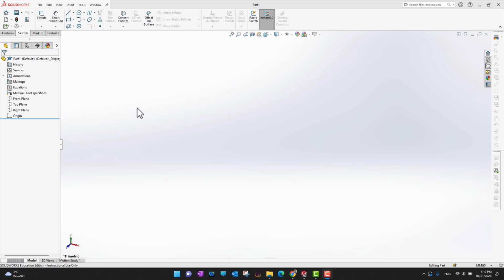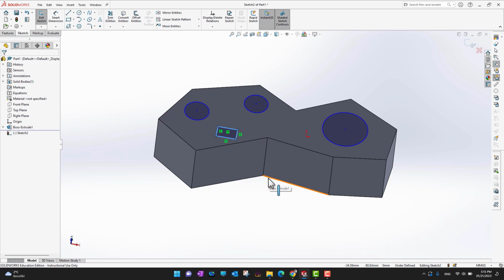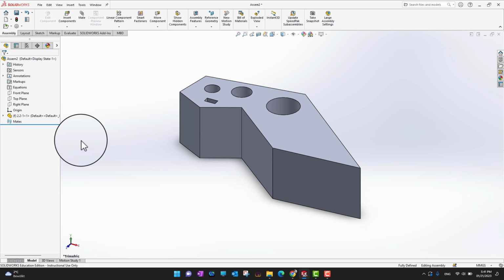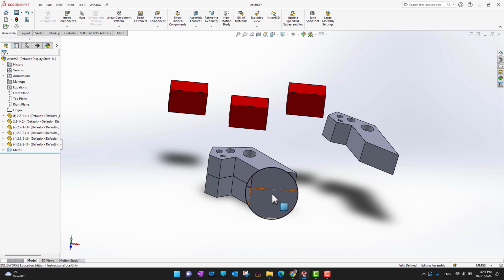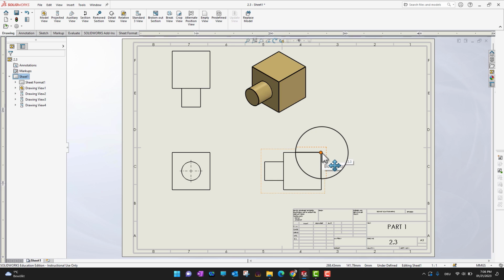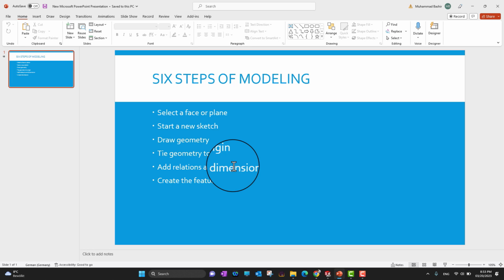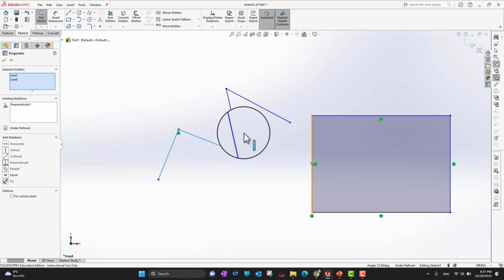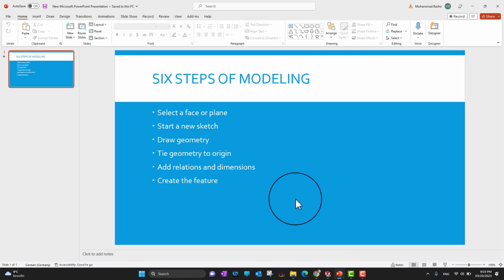From Zero to Hero in SolidWorks - Creating Your First Part, Assembly, and Drawing in 30 Minutes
Welcome to this action-packed SolidWorks tutorial designed for absolute beginners! In just 30 minutes, we'll take you from a complete novice to a SolidWorks hero, guiding you through the essential steps of creating your first part, assembling components, and generating a detailed drawing.

🔍 What You'll Learn:

Designing Your First Part: Learn the basics of sketching, applying dimensions, and extruding to bring your 3D model to life.
Assembling Components: Dive into the world of assemblies, mastering mates to create a functional and interactive model.
Creating a Professional Drawing: Explore the drawing environment, add dimensions, annotations, and prepare your model for documentation.
🔧 Topics Covered:

SolidWorks Interface Overview
Sketching Techniques and Best Practices
Assembly Essentials and Mates
Drawing Creation and Standards
🛠️ Tools and Techniques:
Discover essential tools such as extrude, mates, and drawing annotations that will empower you to tackle real-world design challenges confidently.

Whether you're a student, hobbyist, or someone exploring the world of 3D design, this tutorial is tailored for YOU. No prior SolidWorks experience required!

📚 Additional Resources:
Don't stop here! Expand your SolidWorks knowledge with further resources and tips mentioned in the video.